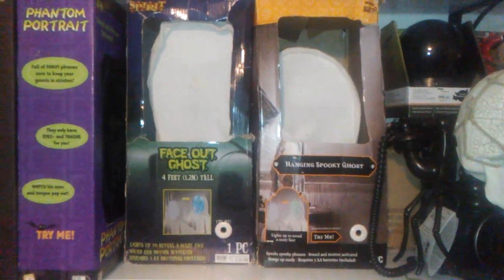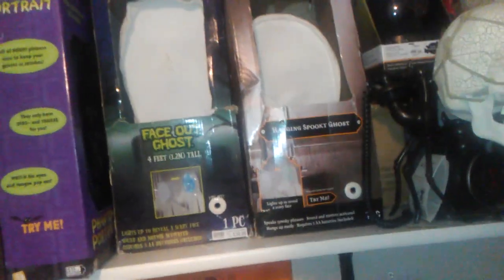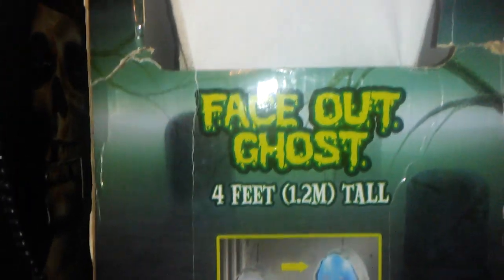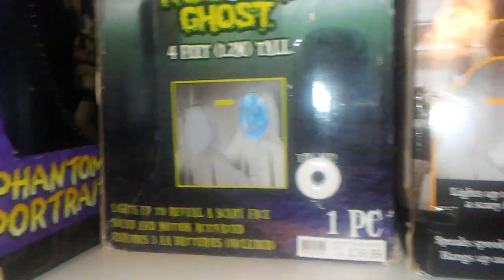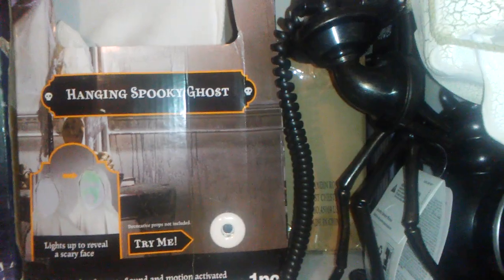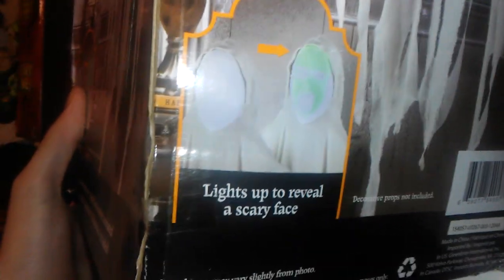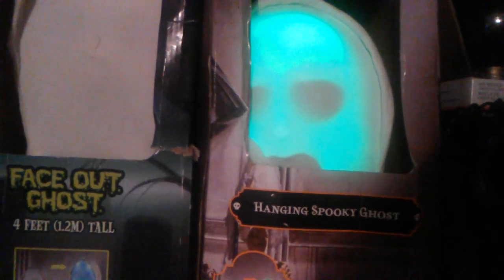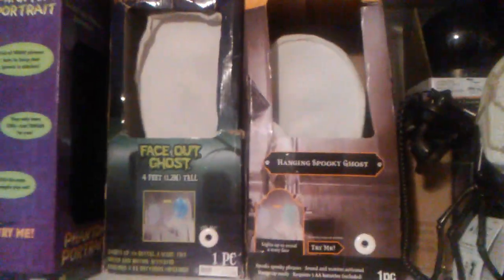Gemmy Animated "Face Out Ghosts" (Two Versions)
These were sold in 2012 through 2014, and were brought back in 2016 and then in 2017
Halloween spirit Halloween